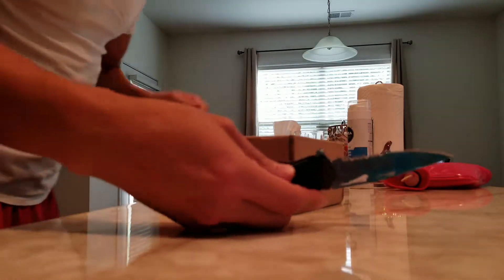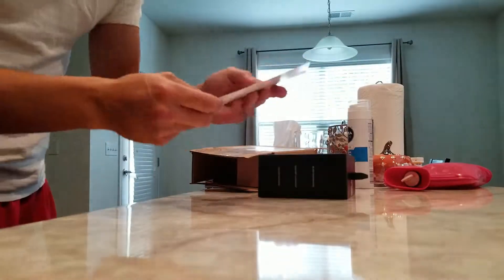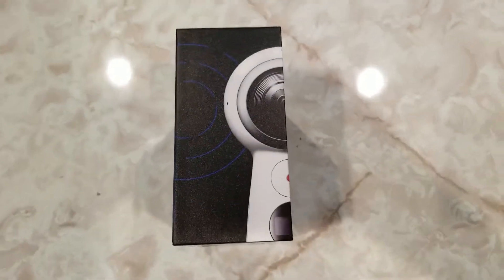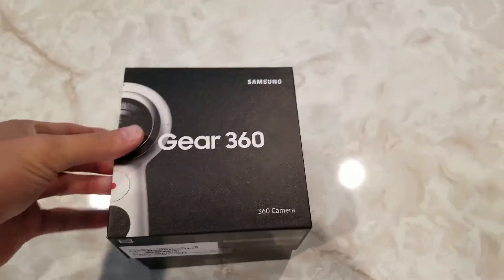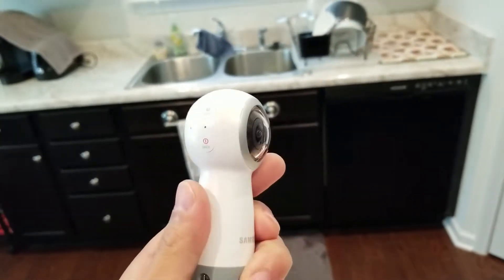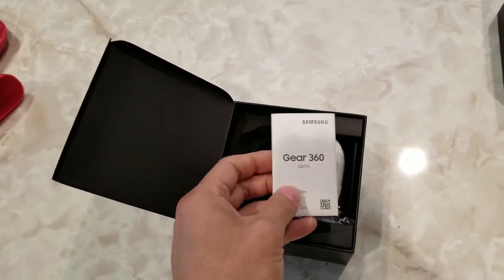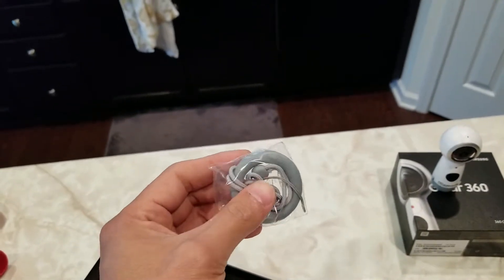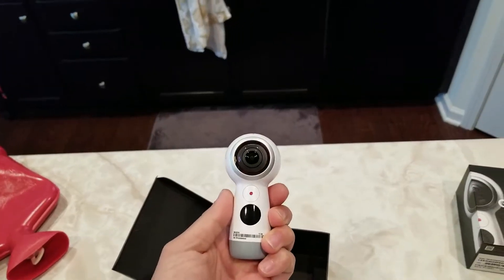Samsung 360 Camera Unboxing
Let's Unbox: Samsung 360 Camera 2017! I want to thank Samsung for hooking me up with one of these!! Let's enjoy!!

Outro Made by: @ZelifyArts

Check me out on my other pages. For new updates follow me on: